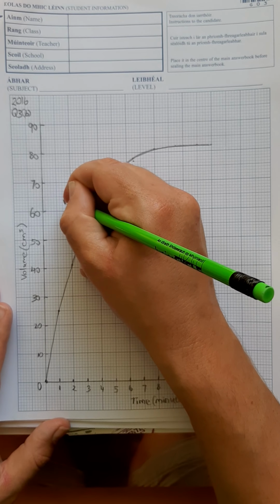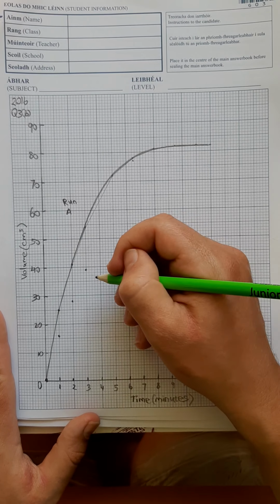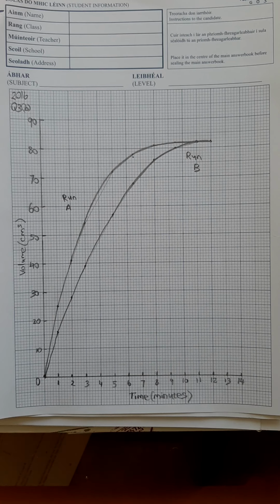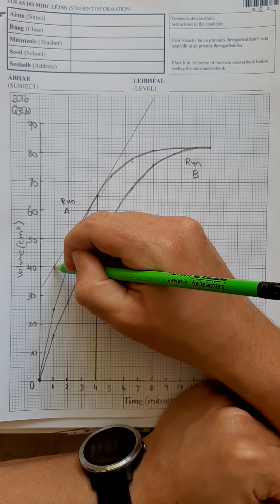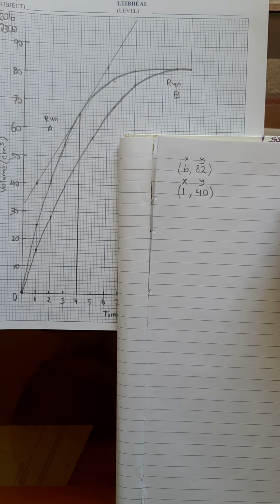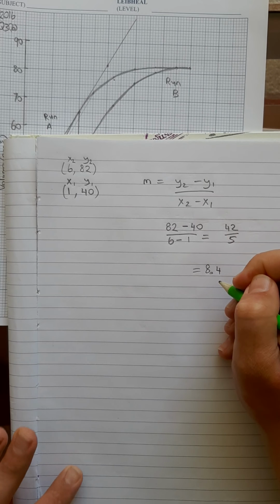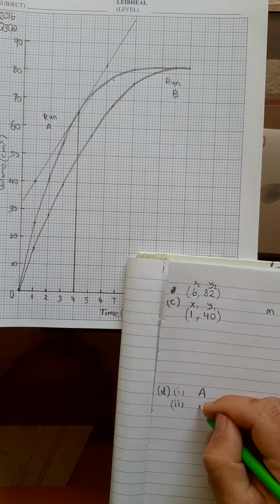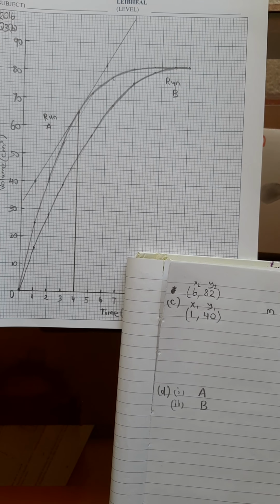2016 Q3 Rates of Reaction - Decomposition of Hydrogen Peroxide